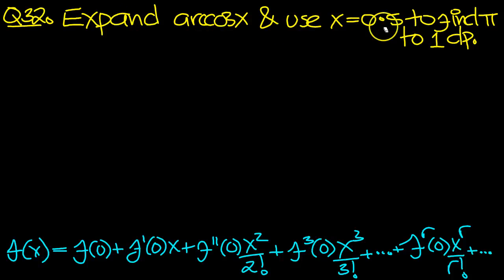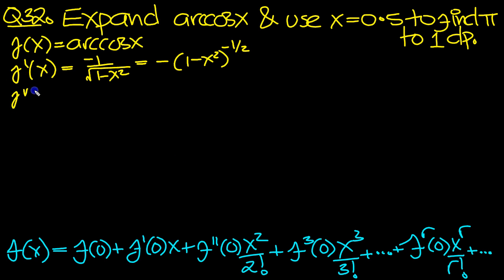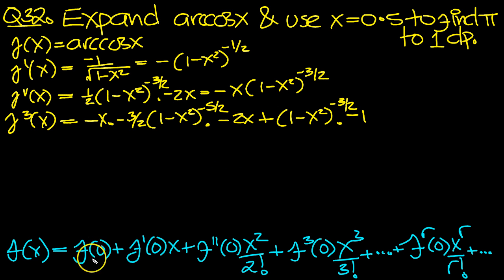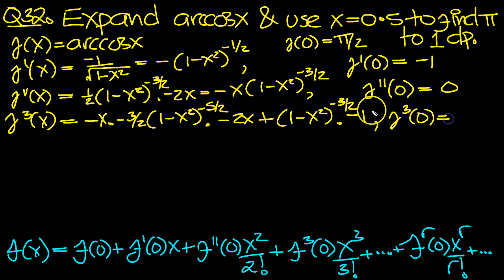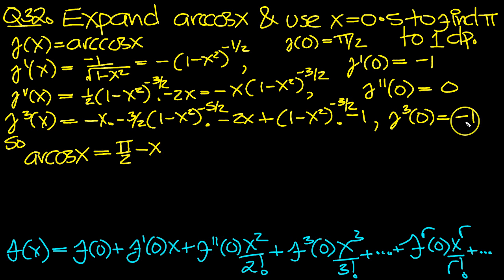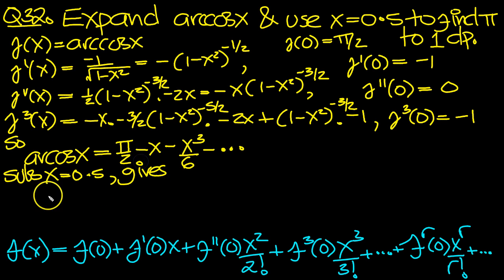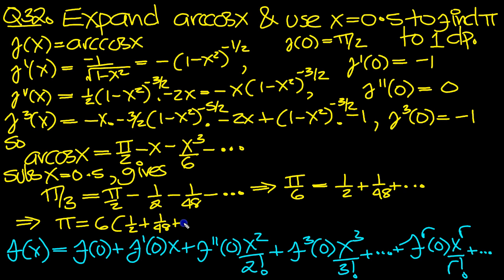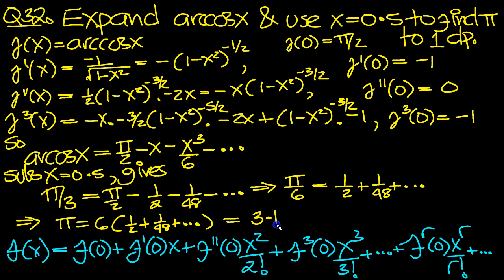Maclaurins Series Q32